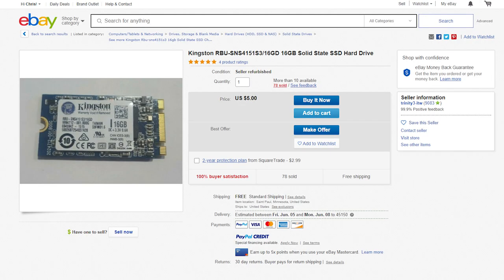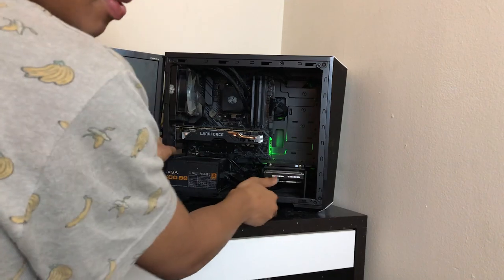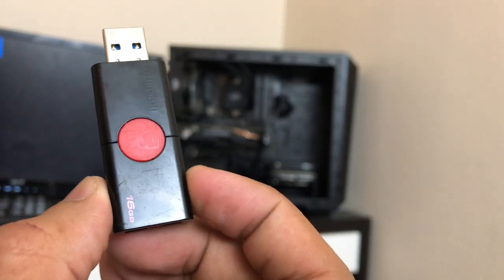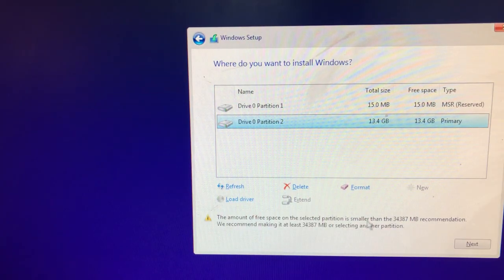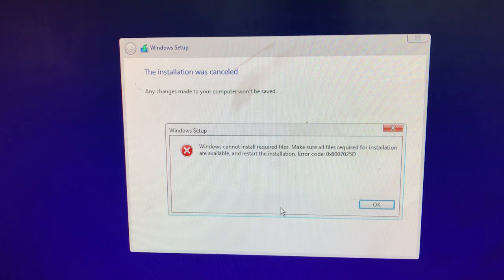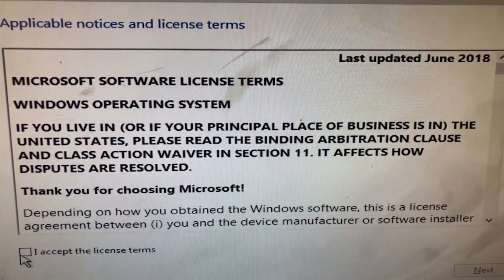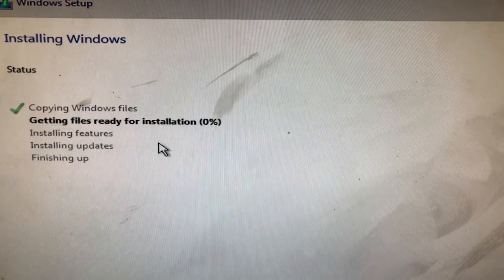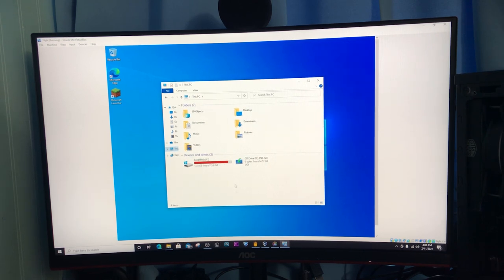Installing Windows 10 on a 16GB SSD!